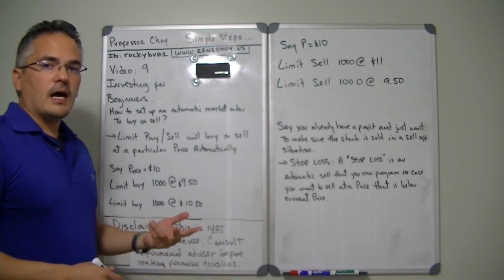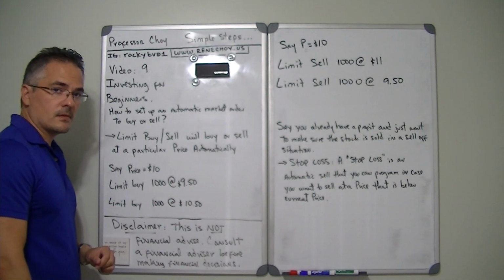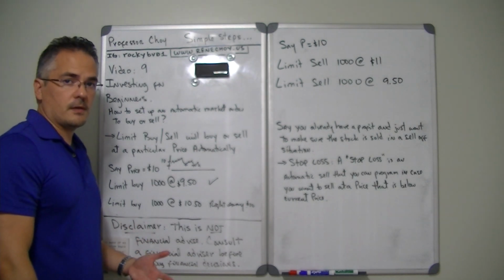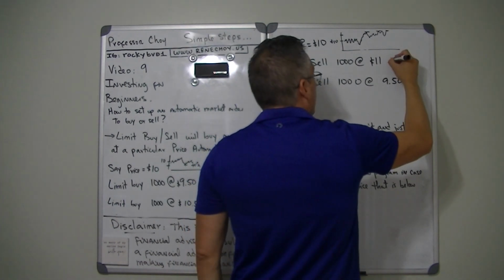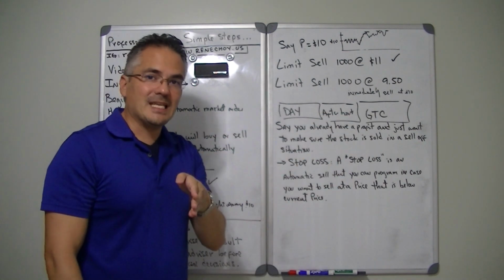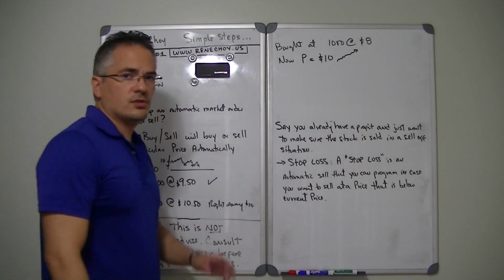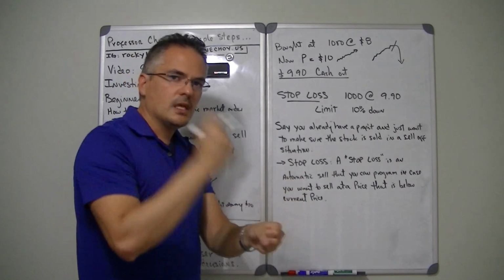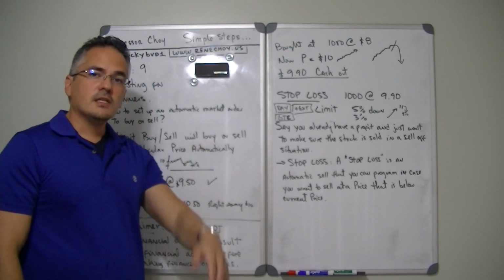2.9 How to set up an automatic order to sell, buy, stop loss, in the stock market?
This video explains how to set up an automatic order in the stock market so you do not need to constantly watch the market.  It explains how the order will execute.